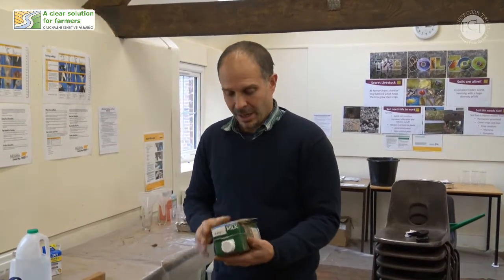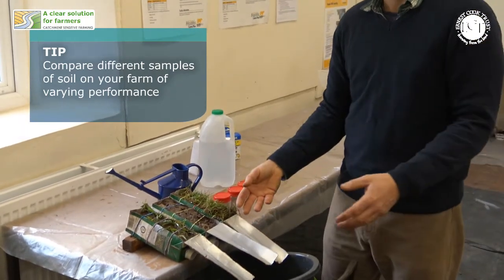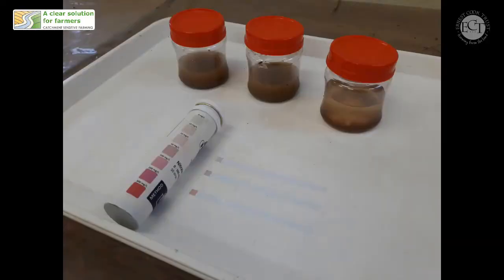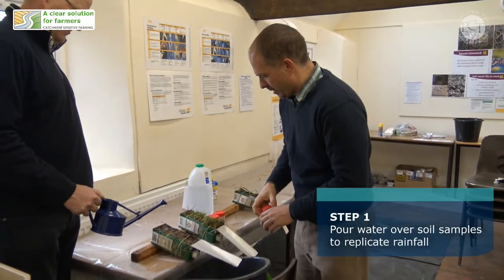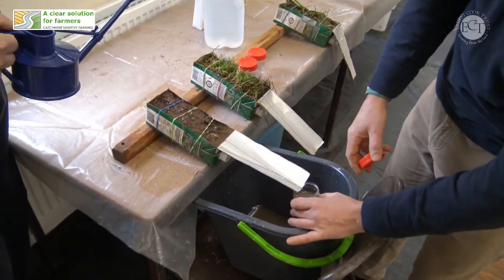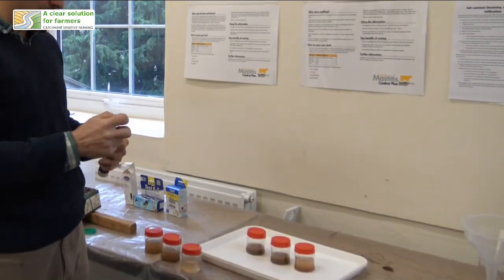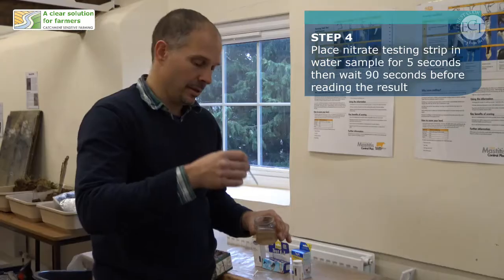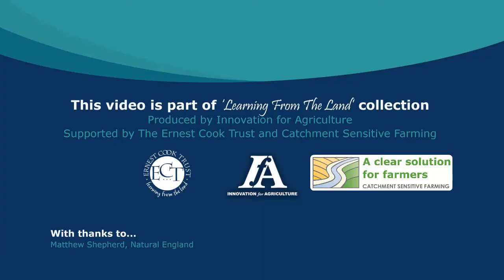Sediment and Nutrient Loss From Soils - Learning From The Land